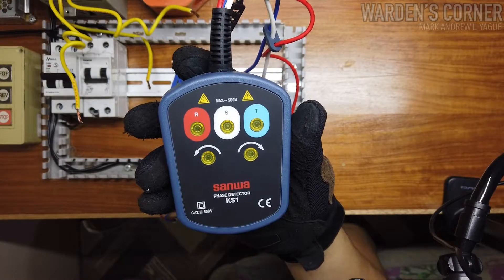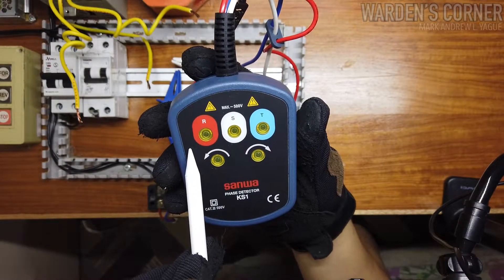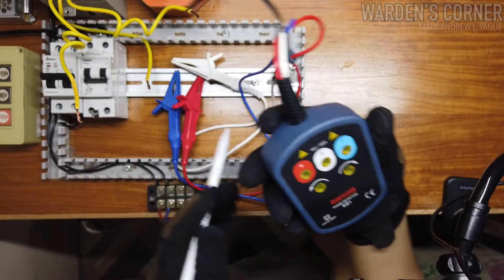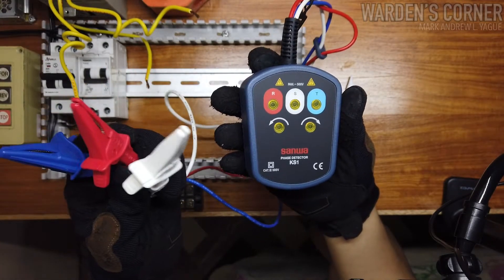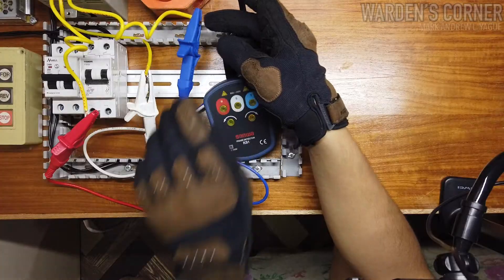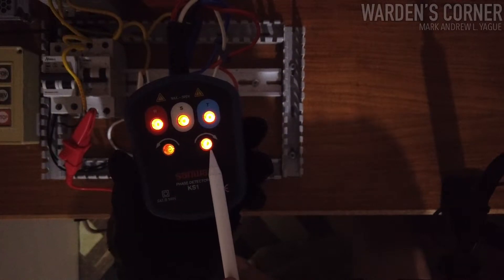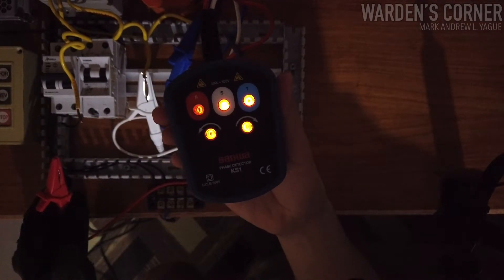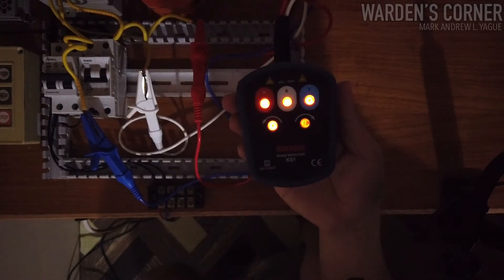HOW TO USE A 3 PHASE DETECTOR | MOTOR CONTROL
HOW TO USE A 3 PHASE DETECTOR | SANWA KS1

Content/s:
a) Parts
b) Measuring Procedures

*Borrowed/used item/s:
a) Variable Frequency Drive (Property of Malanday NHS)
b) 3-Phase Detector - SANWA KS1 (Property of Malanday NHS)

Reference/s:
SANWA 3 Phase Detector Manual